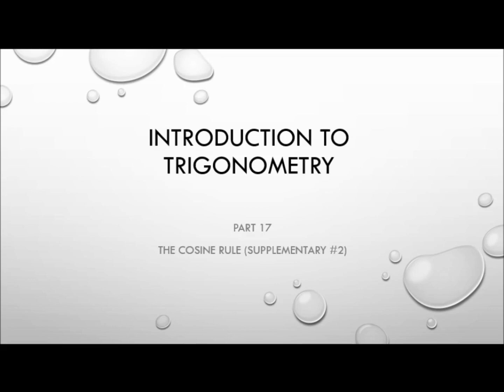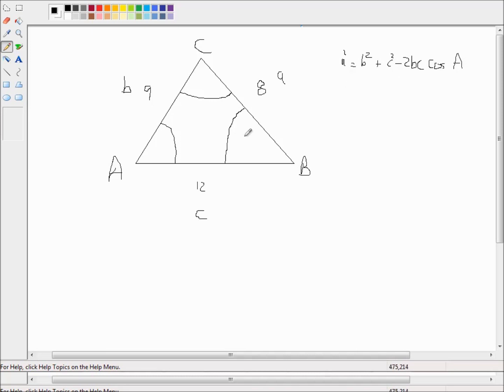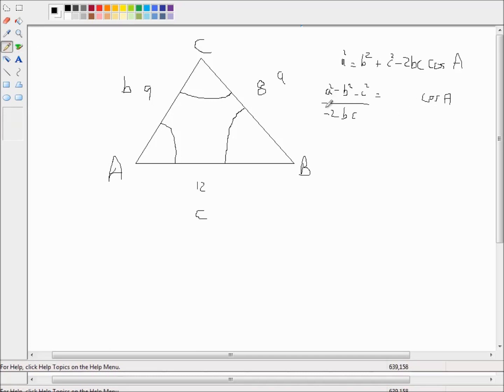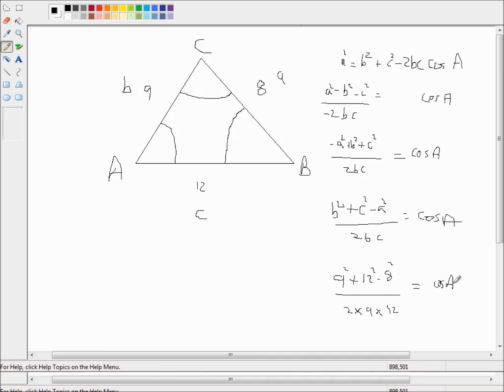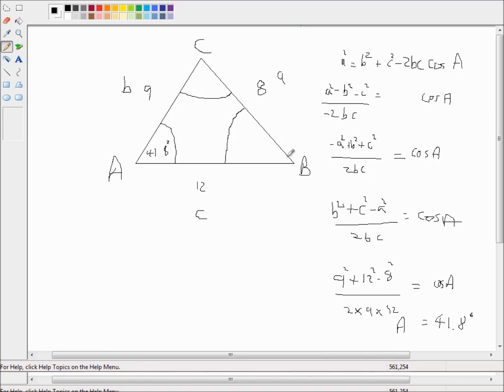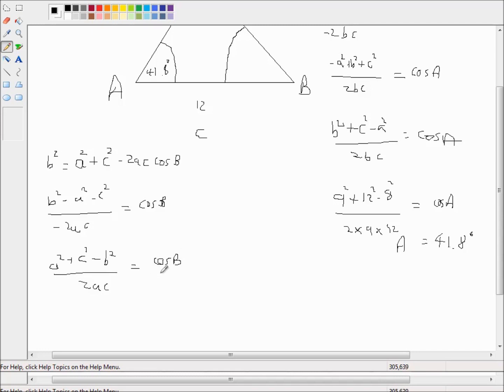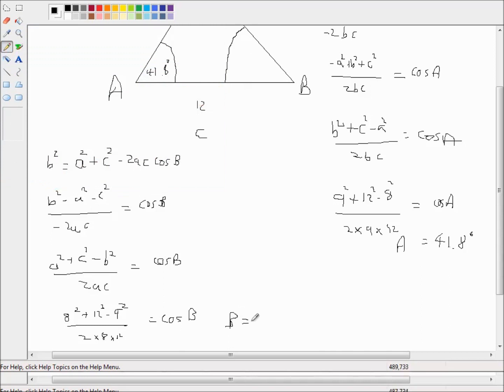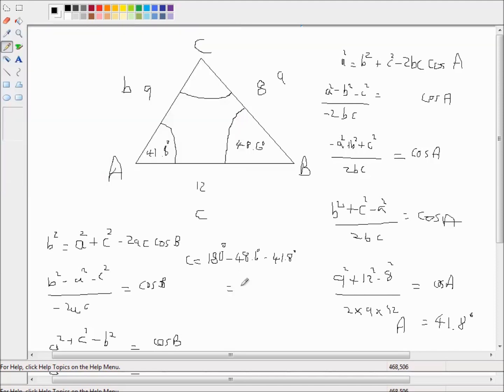The Cosine Rule Supplementary number 2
In this video I explain how to use the cosine rule to solve a triangle when all three lengths are given but no angles.